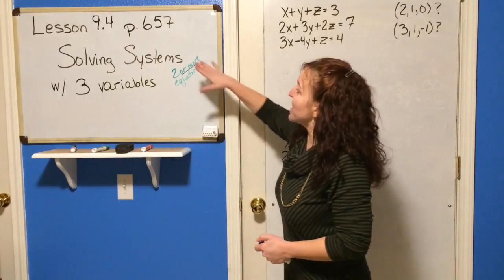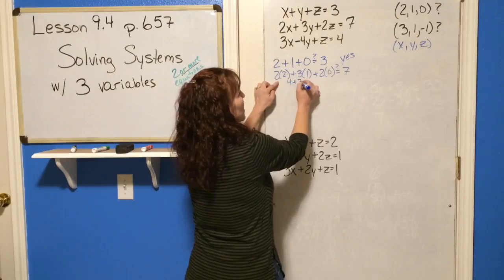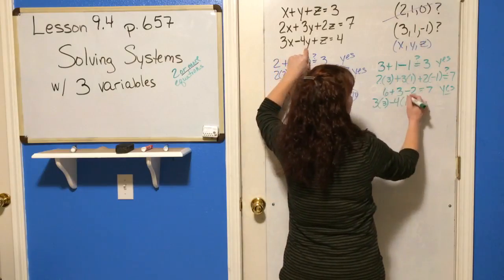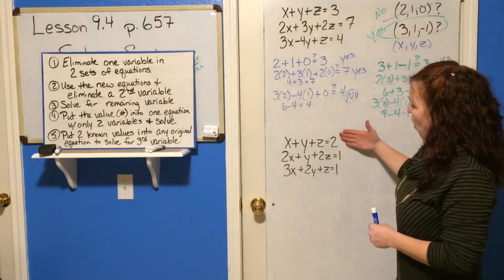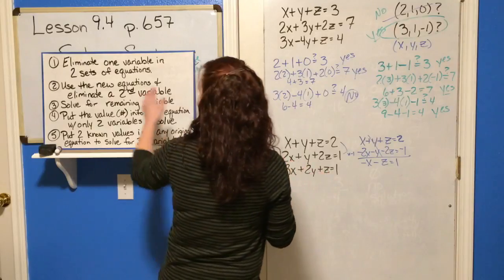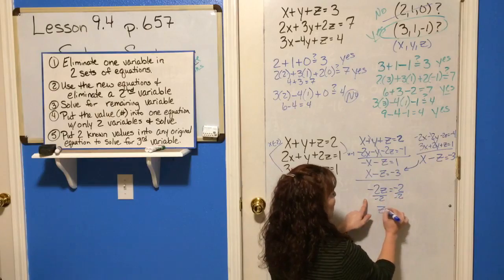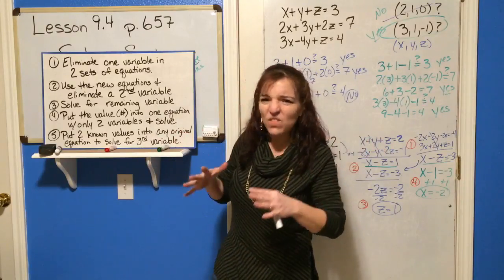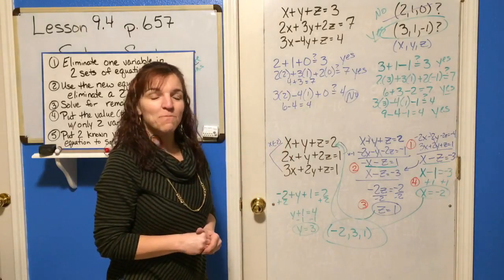IntAlg 9.4 - Solve Systems w/ 3 Variables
#8-12 even, 14-18 all